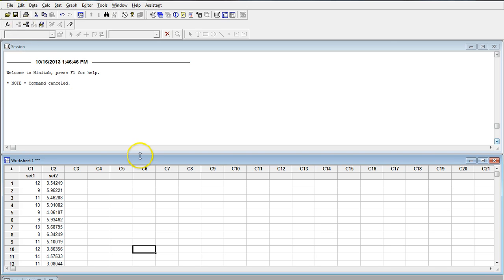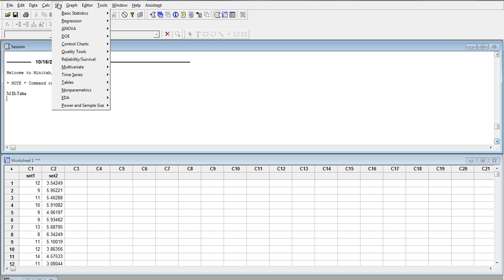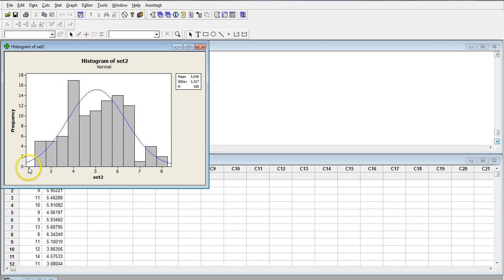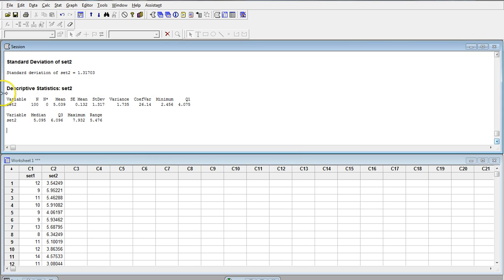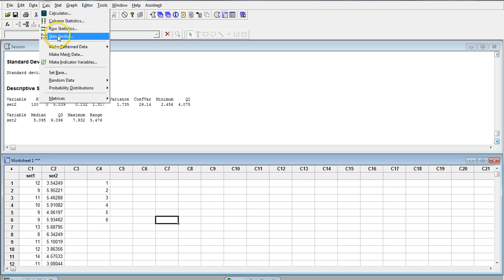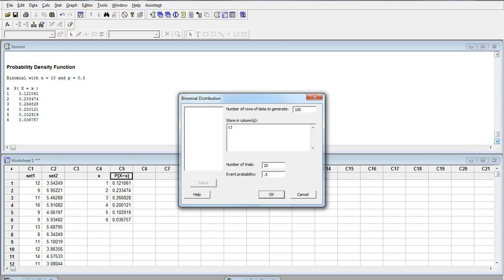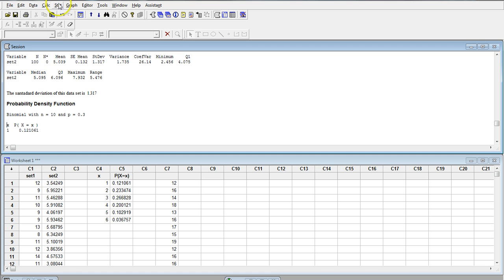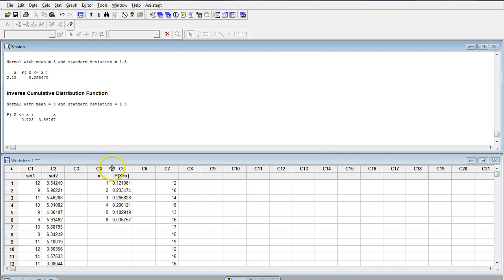minitab v1 start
get started with minitab 16